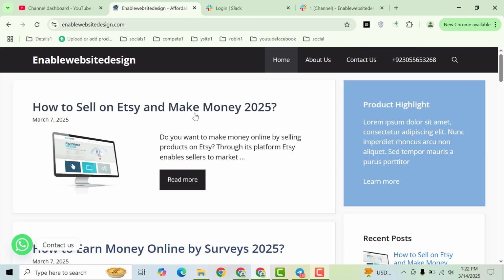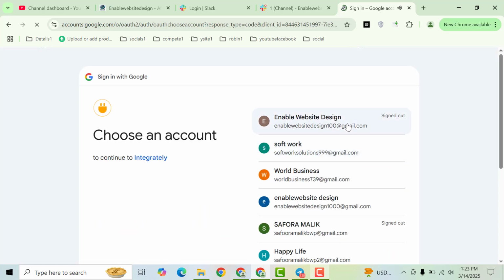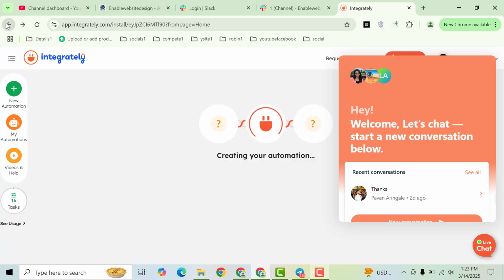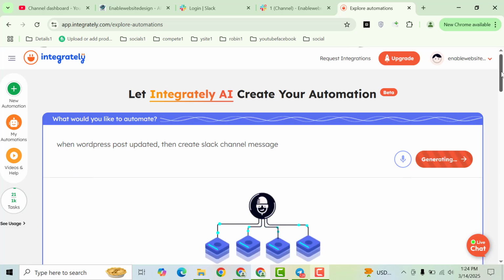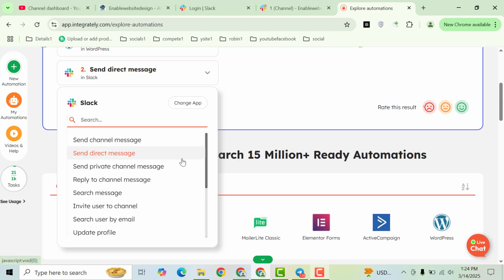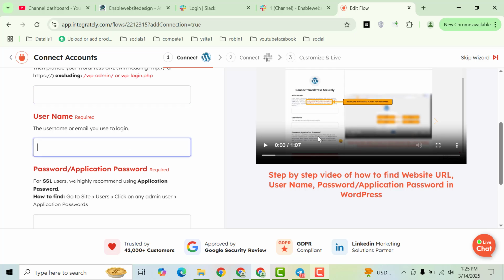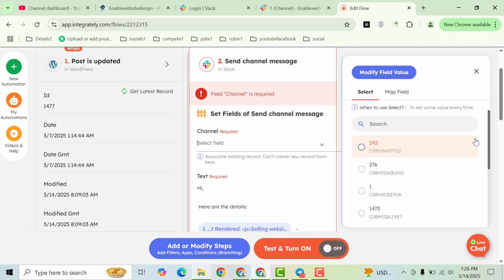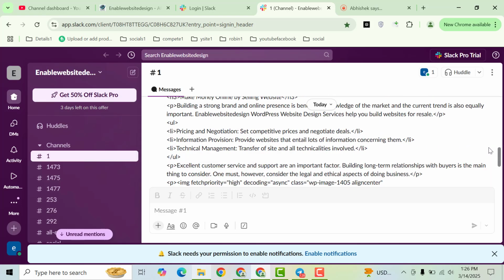How to automatically share wordpress blog posts on slack channel integrately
How to Automatically Share WordPress Blog Posts on Slack Channel with Integrately

Automatically sharing your WordPress blog posts on Slack keeps your team updated effortlessly. Using Integrately, you can connect WordPress to Slack in minutes without coding. Set up triggers for new posts, and they’ll instantly appear in your chosen Slack channel. This boosts engagement and ensures seamless content distribution.

Best Keywords:

WordPress Automation

Slack Integration

Blog Post Sharing

Integrately Tutorial

Auto-Share WordPress Posts

Slack Channel Updates

No-Code Automation

Content Distribution